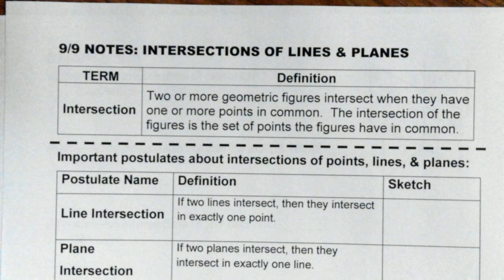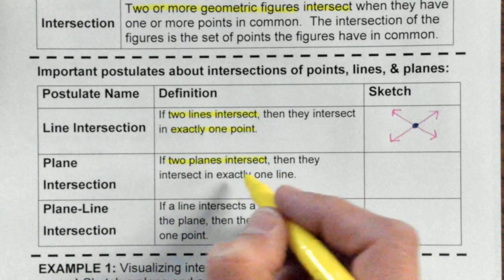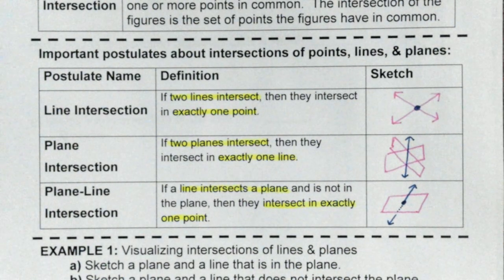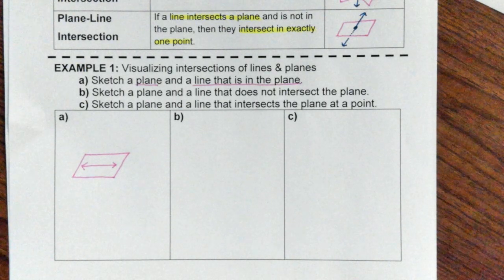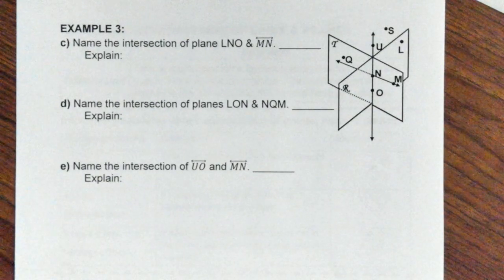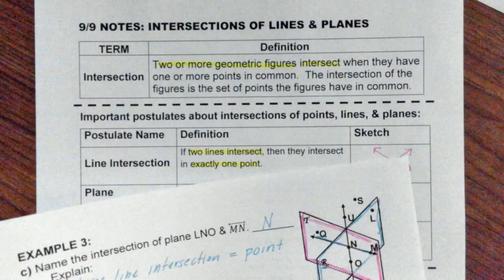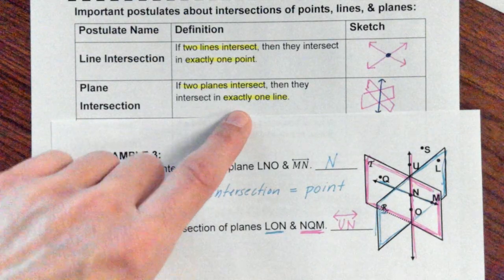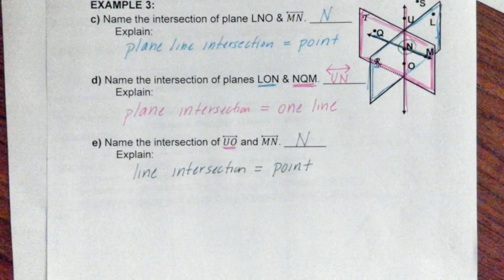Video 9/9 Notes - Intersections of Lines and Planes